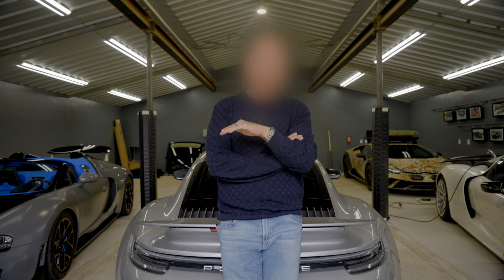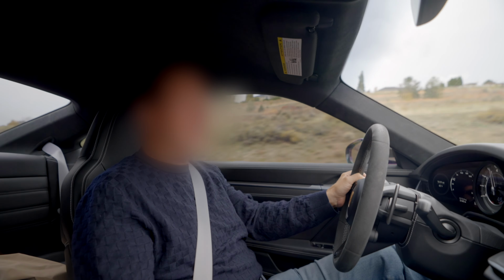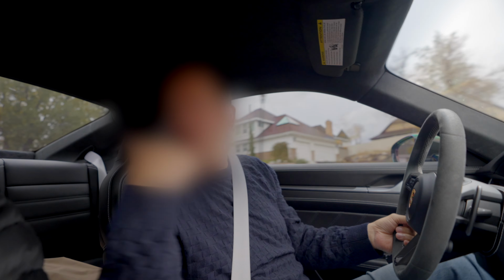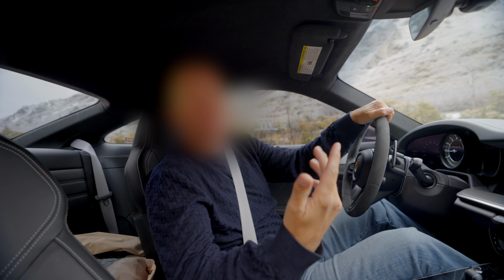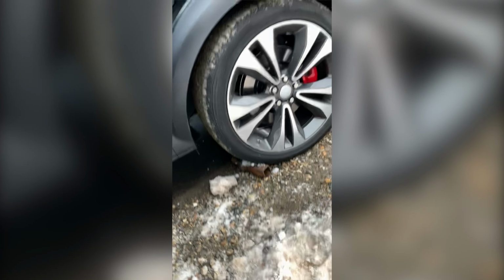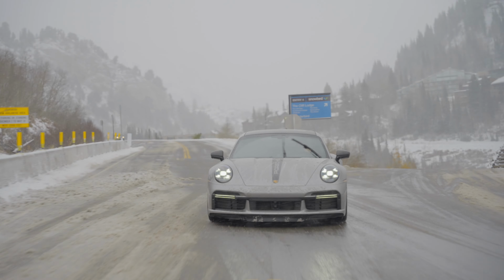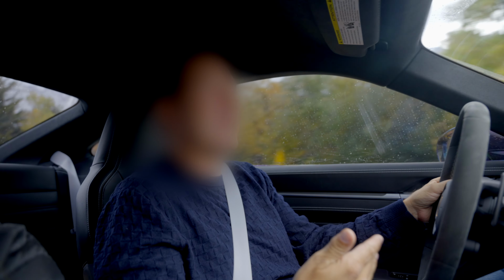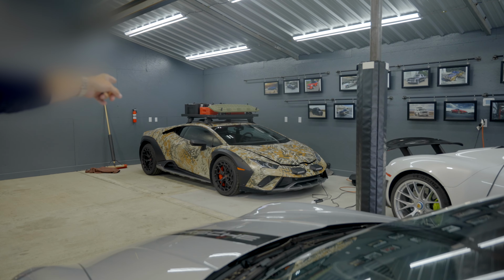Taking My 1000HP Porsche 911 Turbo S in the SNOW on Summer Tires!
The Porsche 911 is one of, if not the most iconic car of all time. What happens when you get that 911 as a 992 Turbo S and you dump almost $100,000 in modifications to it? One of the most useable supercars ever known to mankind.  With an extensive list of supercars and hypercars in my garage from Koenigseggs to Bugattis, the Turbo S offers so much in one package. It can be a comfortable daily driver, a track weapon, one of the fastest at a drag strip, or even the winter beater. Did I mention how good they look while doing all of that?

This car was tuned by Sambo design and makes nearly 1000 crank horsepower. Theres not many cars that are this fast, reliable, and good looking all in the same package.

Join us as we make the bad decision of taking the Turbo S up the mountain in the snow on summer tires.